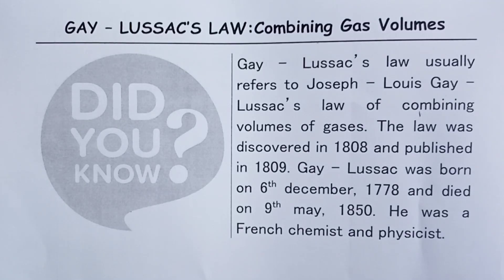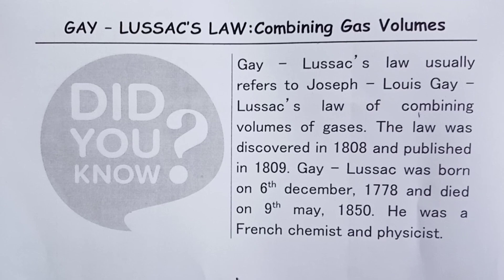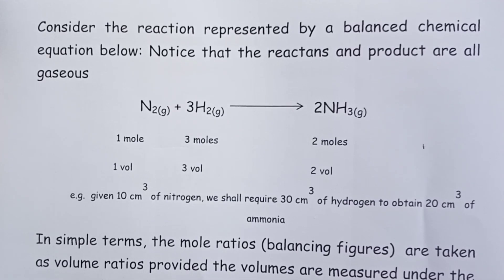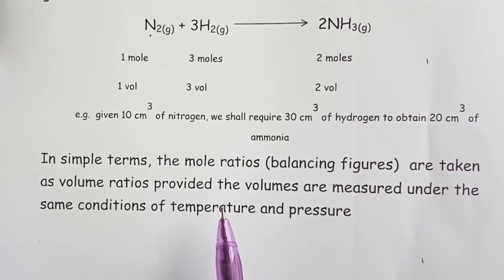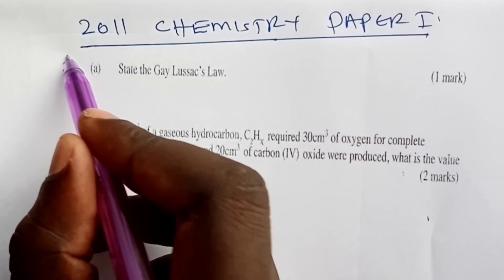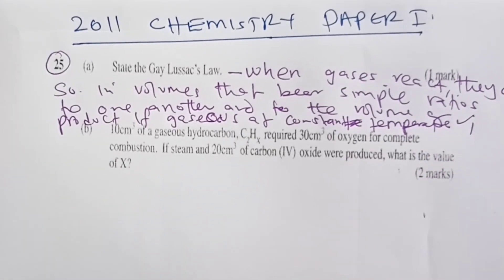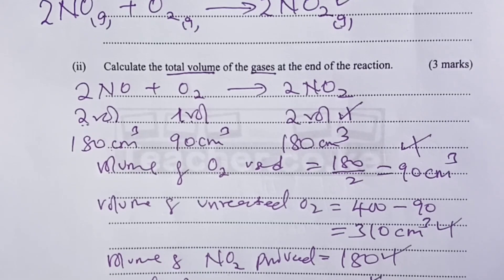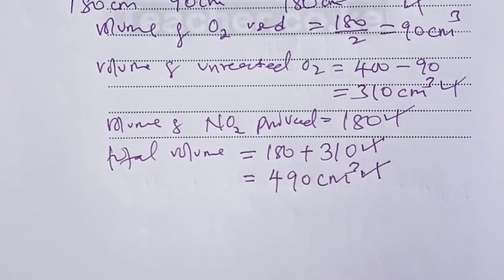Gay Lussac's Law Simplified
We review the Gay Lussac's law of combining gas volumes and the testing trends of the same at KCSE  between the years 2010 and 2021. Welcome